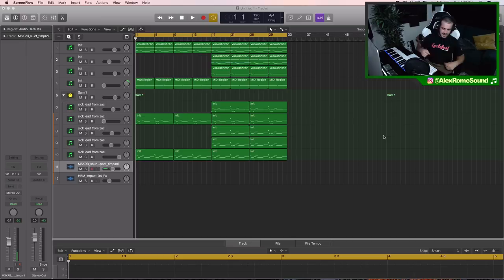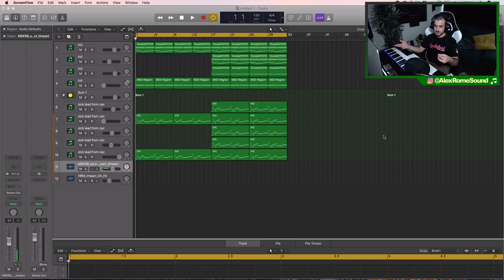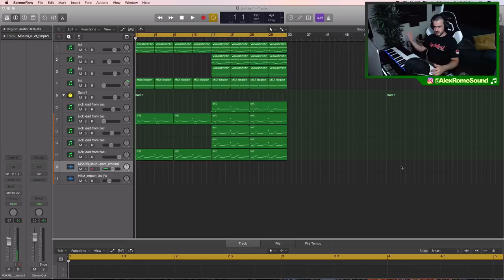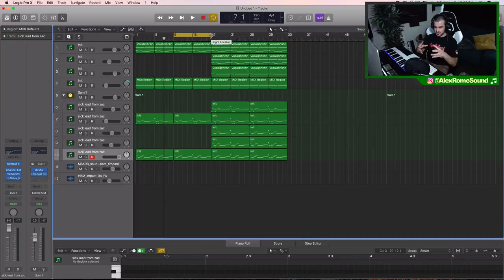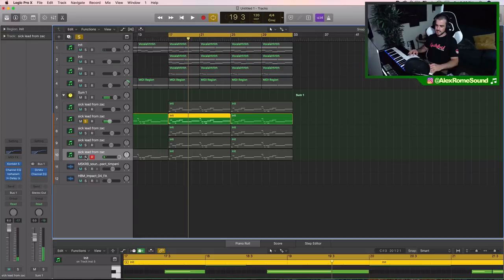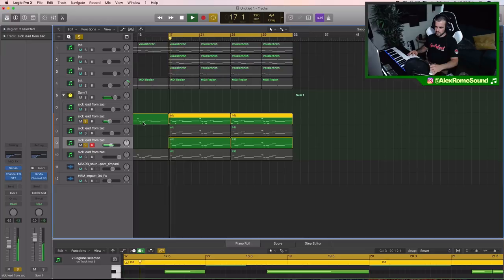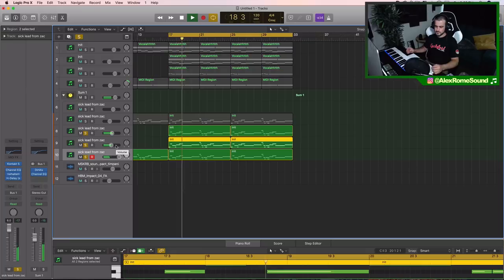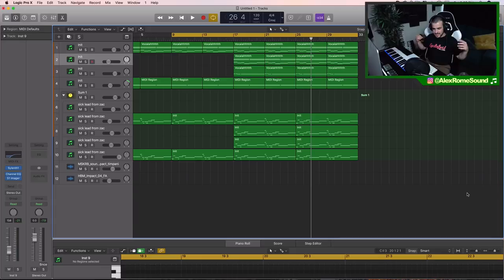How to Properly Layer Leads in Electronic Music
Learn music production with my structured course and get instant access to my inner circle (unlimited track feedback and 1 on 1 communication)

0:00 intro
0:12 block groove
1:16 eighth note groove
2:24 dotted groove
3:44 triplet groove
5:07 1/16 groove

MY GEAR:
DAW (Music making software): Logic Pro and Ableton Live
Studio monitors (speakers): Yamaha HS8's
Headphones: Audeze LCD X (open back)
Camera: Canon 80d
Computer: Mac Studio with M2 Ultra chip and 2 TB hardrive
Midi controller (keyboard): Komplete Kontrol 61
Interface: Scarlett Clarett 2 pre
Desk: a cheap one from ikea
Chair: also a cheap one from ikea

My favorite plugins that I use the most:
XFER Serum
Sylenth 1
Nexus 3
RC 20
Valhalla Shimmer
Valhalla Vintage Verb
Shaperbox 3
XFER OTT